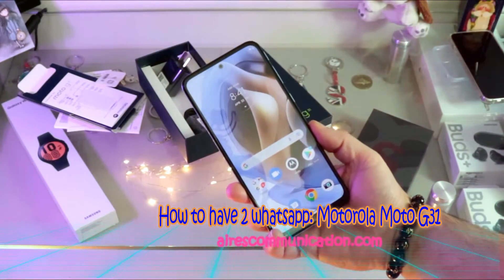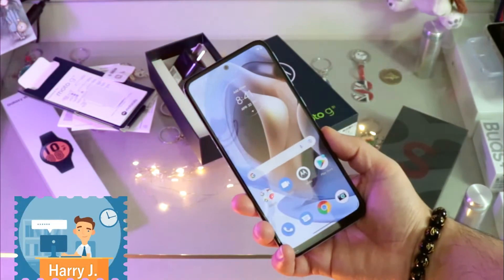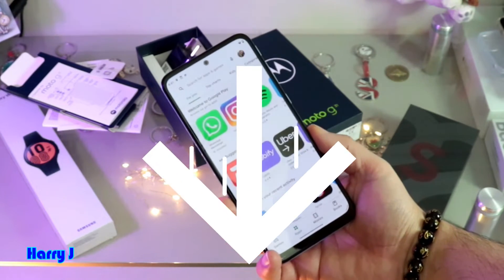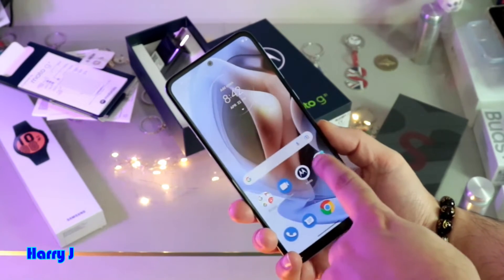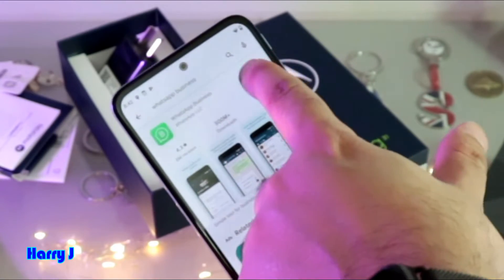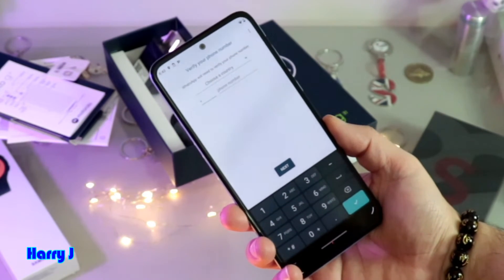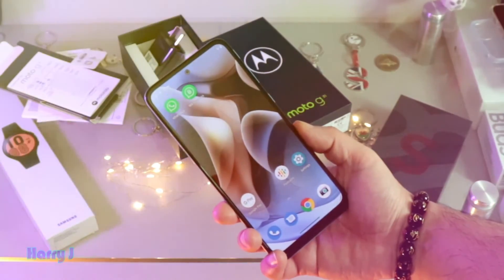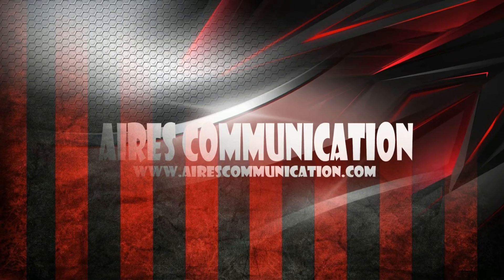How to have 2 whatsapp Motorola Moto G31